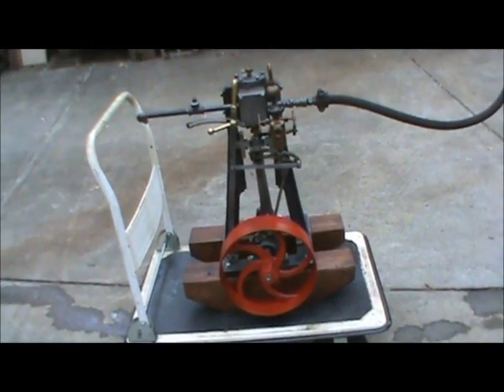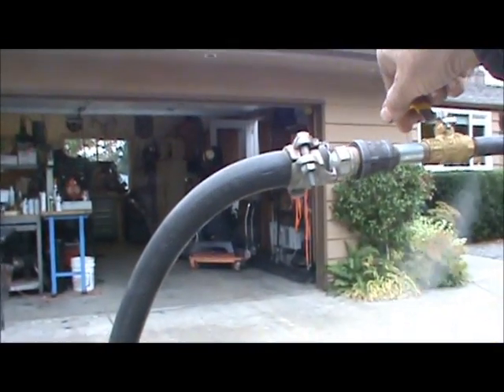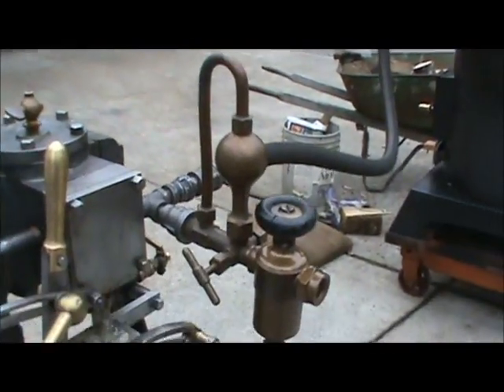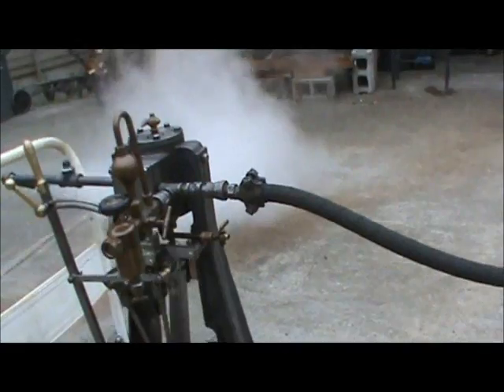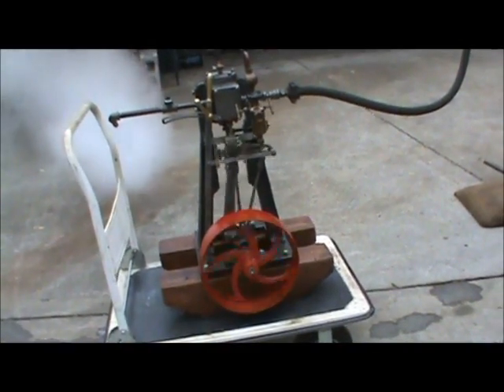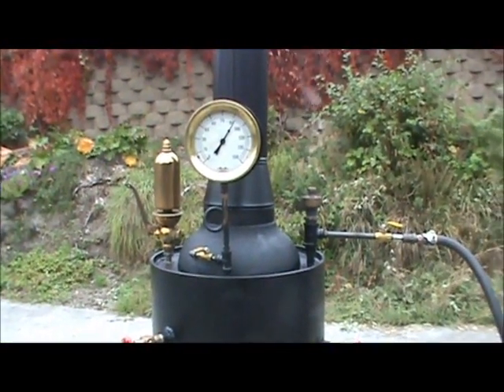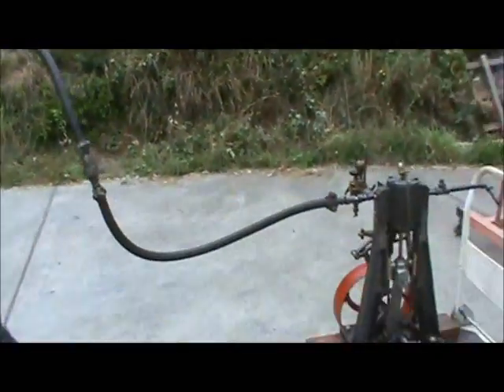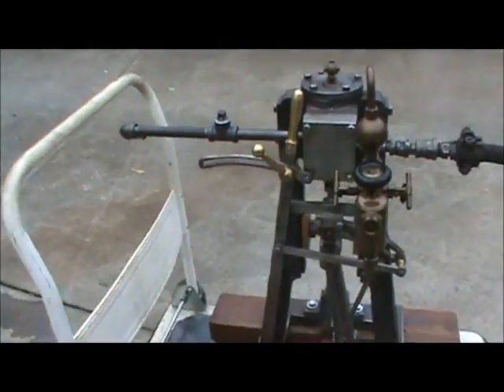New Live Steam Engine with Forward and Reverse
Wow,heat your home or cabin with the steam exhaust.

Up for sale is my fully machined and assembled steam engine from castings including cross slide, flywheel, eccentric, piston and rings, and all moving parts for the engine. This engine has forward and reverse. The bore is 2.75 inches with a 3.00 inch stroke.  The overall length of the engine is 24" the width 18" and the height 30 inches. The flywheel is 12" dia. It weighs 150 lbs. I estimate the hp at 3.5 to 4.5 depending on boiler pressure.  The oiler and valves are included. It runs at 425 rpm wide open. Using v belt pulleys you can step the rpm up. All of the high crown bolts and nut are custom made for the engine.